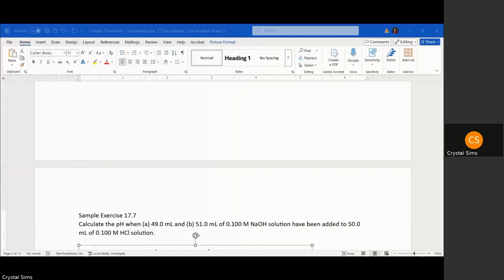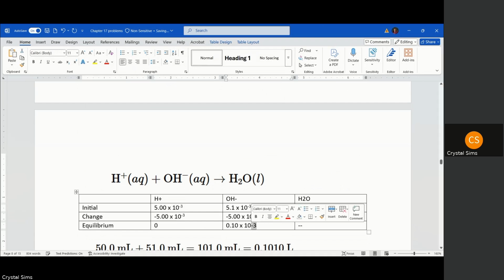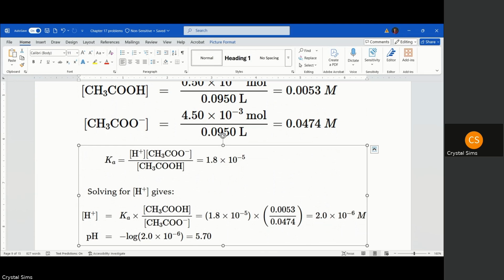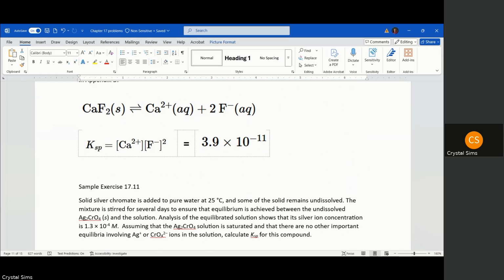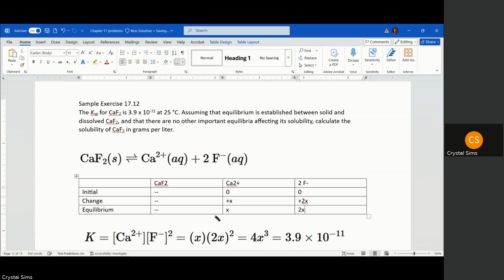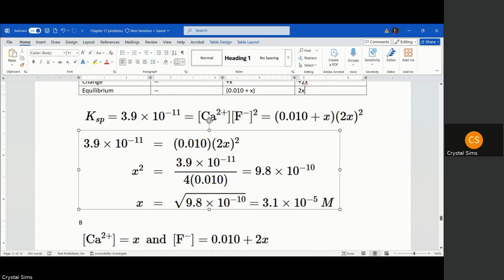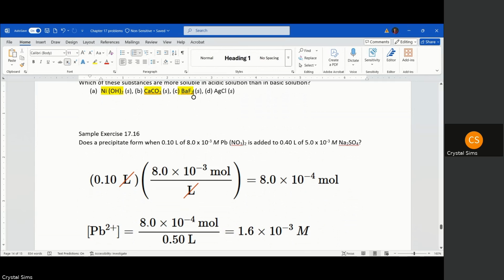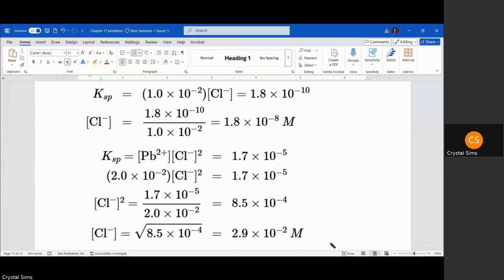Titration and Solubility Constant Practice Problems